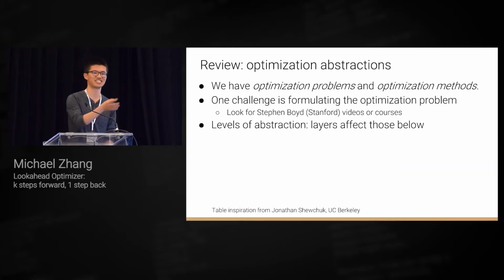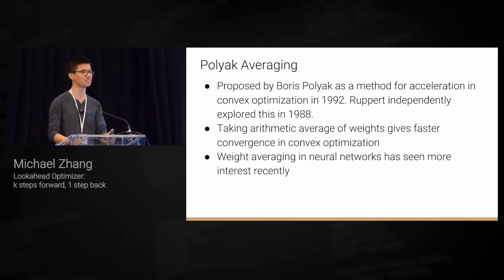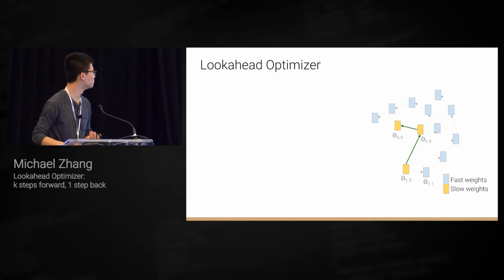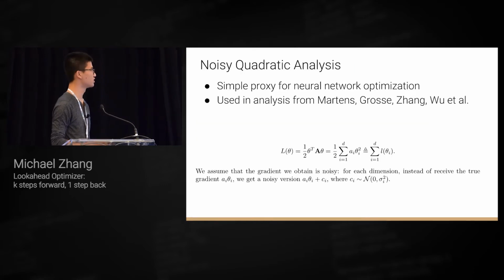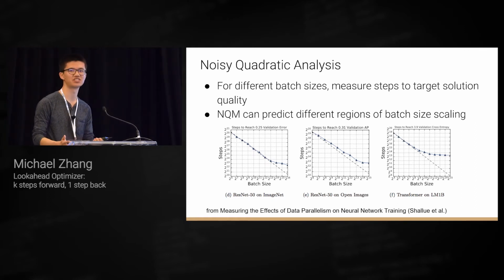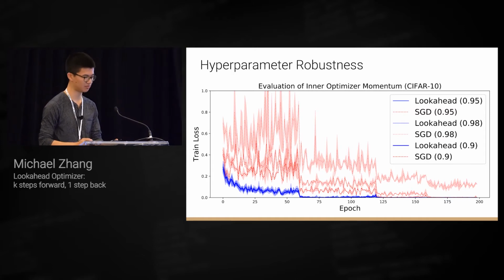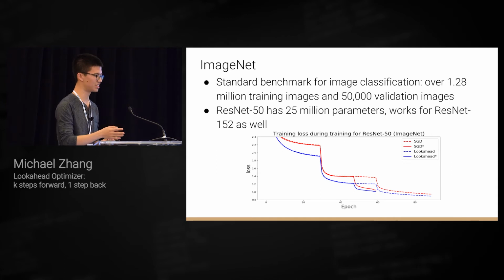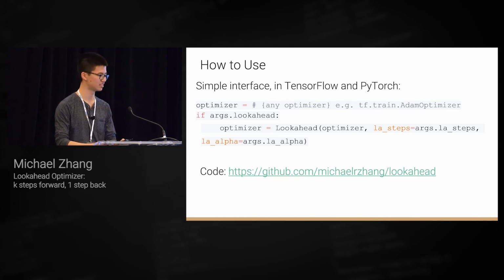TMLS2019 - Michael Zhang